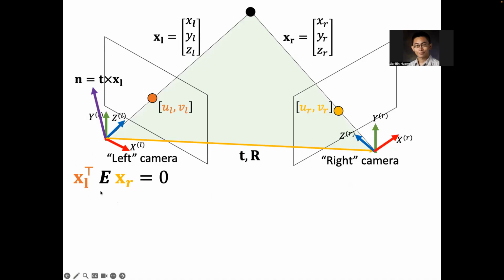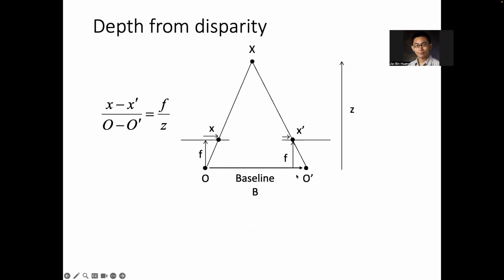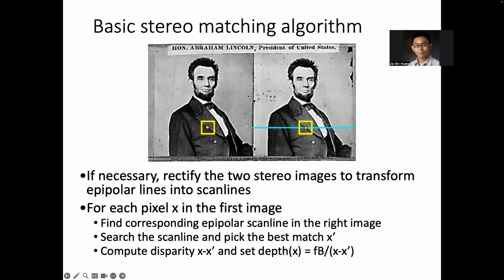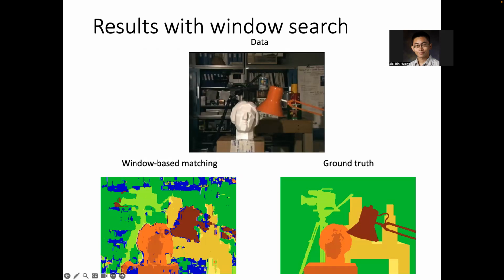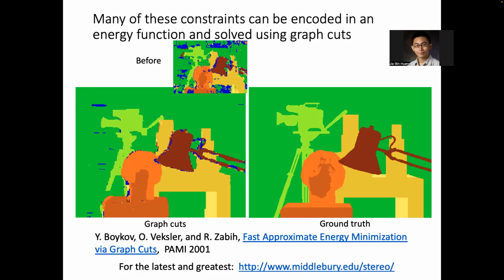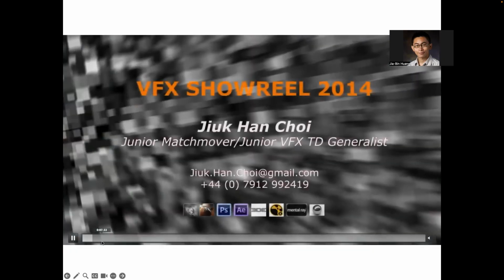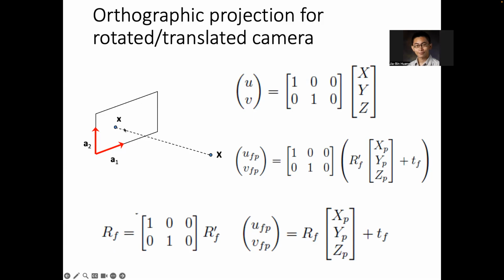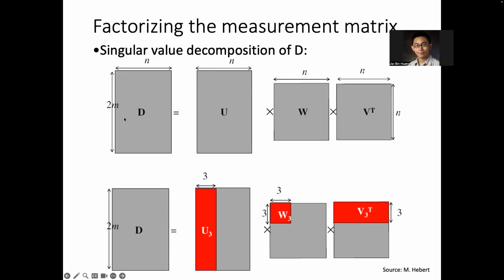Lecture 16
4/9/2026
Structure from Motion